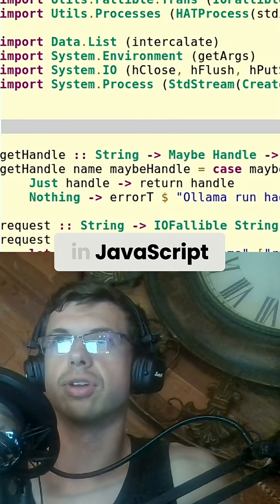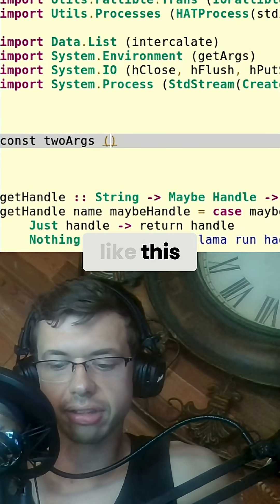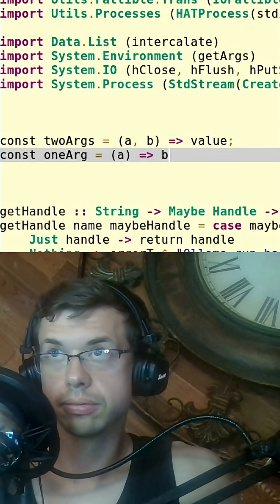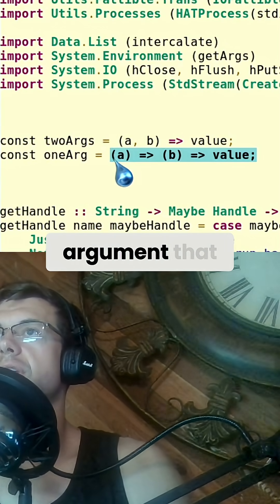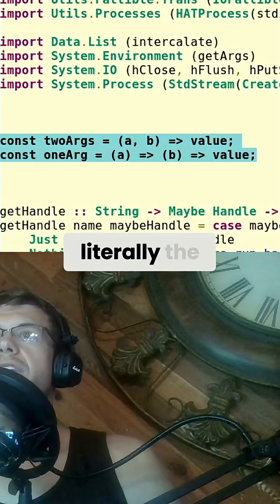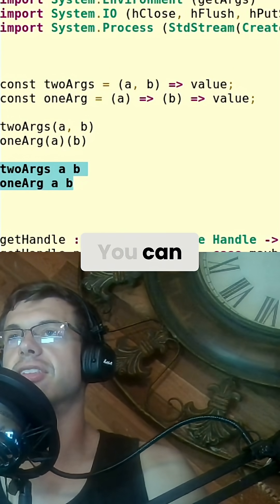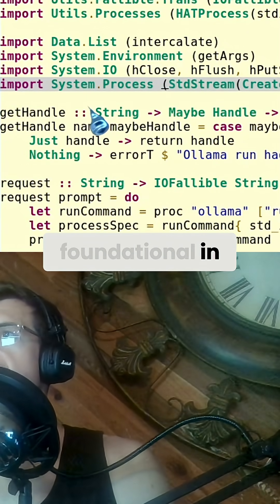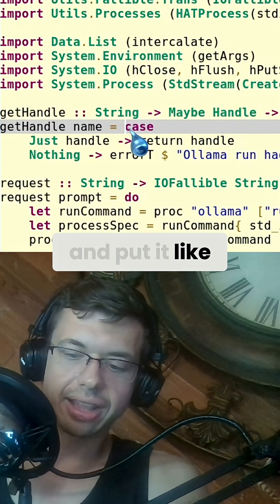Haskell functions are literally built different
We call this "currying" and in Haskell, it's free!